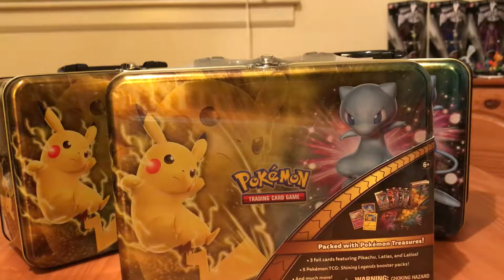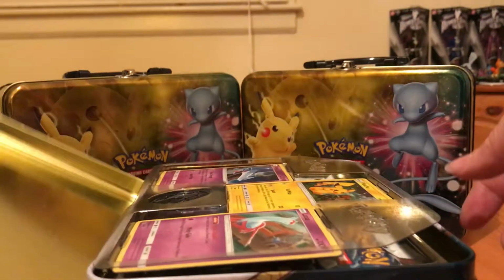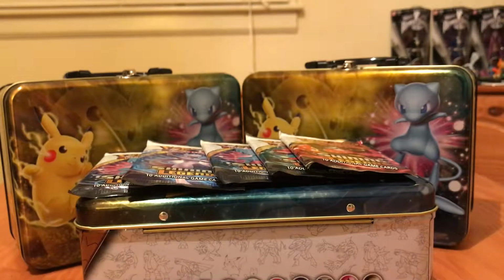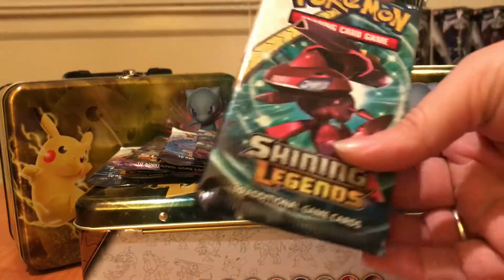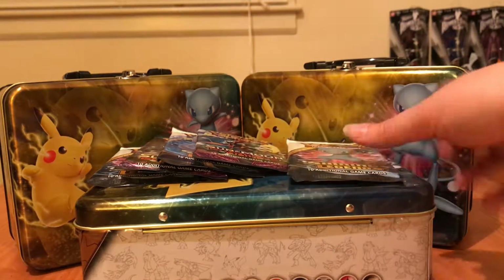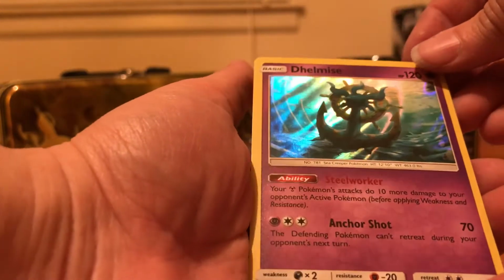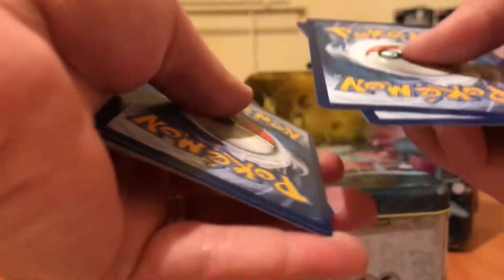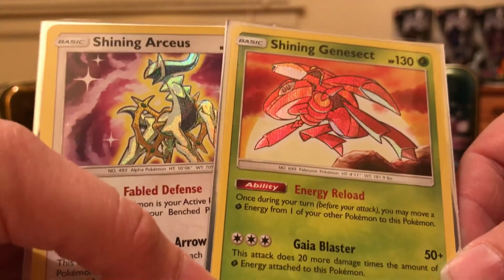Part 3 Pokemon Lunchbox Tin Shining Legends and Sun and Moon Guardians Rising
OMG! I got two of those?? That is crazy 😜. *No code cards given away*. I hope you enjoy 😊